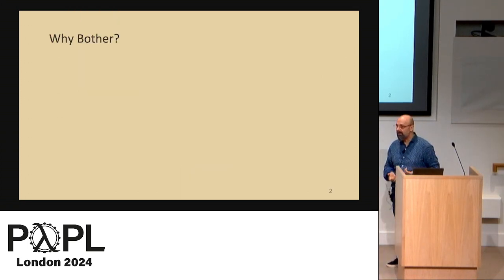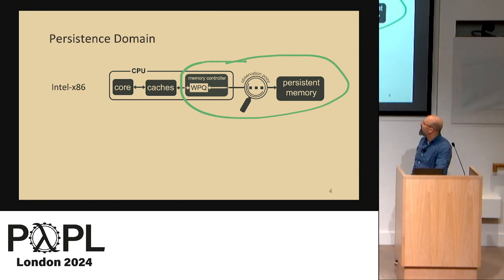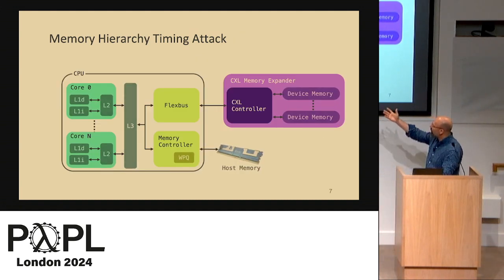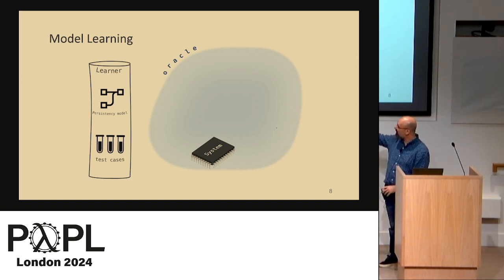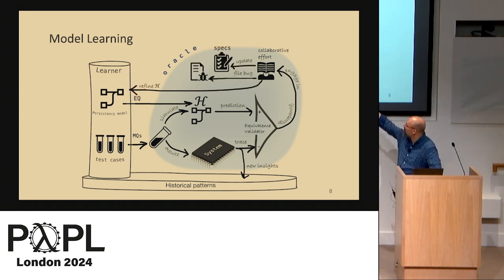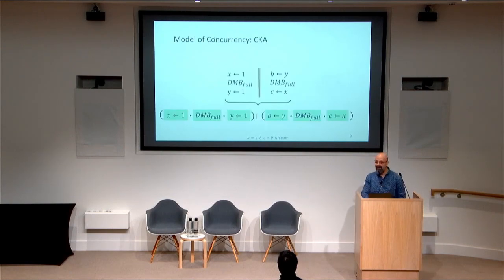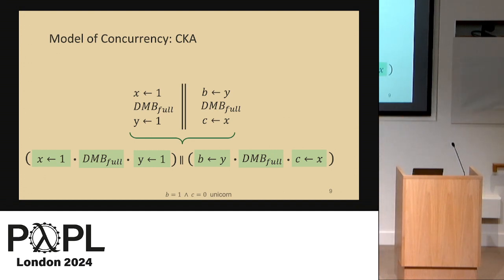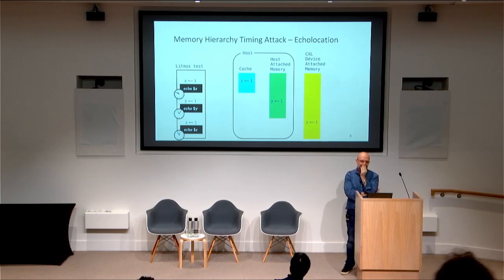[FOWM'24] Chasing Unicorns and Not Losing Hope in Validating Weak Memory Persistency Model...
[FOWM'24] Chasing Unicorns and Not Losing Hope in Validating Weak Memory Persistency Models

Vasileios Klimis

Memory persistency models sculpt the destiny of Non-Volatile Memory (NVM) writes. While meticulously outlined for Intel-x86 and Arm architectures, these models lack empirical validation on real-world machines. Traditional validation methods for memory consistency models prove inadequate, as test programs struggle to distinguish volatile cache reads from reads in NVM. Physical bus probing also encounters limitations, given the persistence domain’s extension into an unprobed buffer within the memory controller.
To tackle the intricate challenge of navigating the memory hierarchy, particularly within Intel architectures, we propose a methodical memory hierarchy timing attack. By time-stamping instructions, we capture temporal nuances and conduct a detailed analysis to infer the access destination within the memory hierarchy. This strategic attack exploits inherent timing variations, extracting insightful inferences about the exact location of the stored value.
Yet, understanding the complexities of the memory hierarchy is no trivial task. Interpretations of the timing information depend heavily on the intricacies of the architecture and the specific characteristics of the application.
In addressing this complexity, we leverage model learning techniques to craft a machine-readable representation of the target system. Cultivated through observations in a black-box fashion, this model enables us to automatically discern timing and ordering patterns of memory instructions.